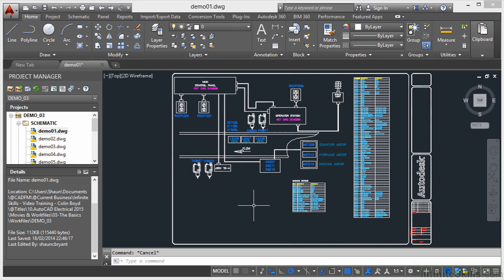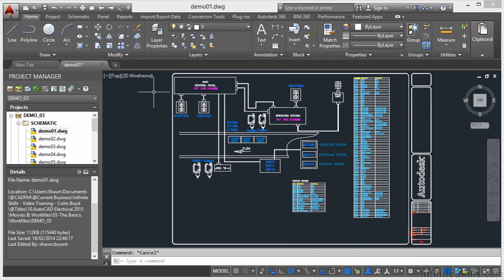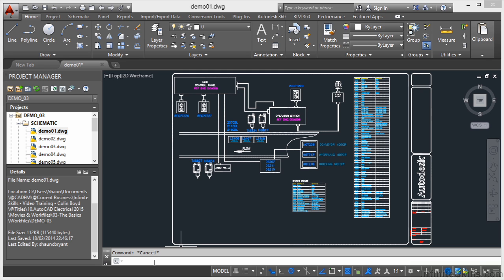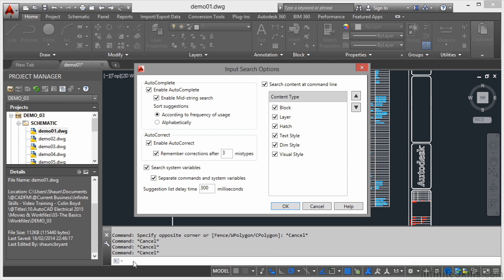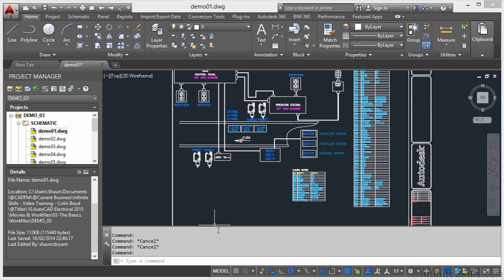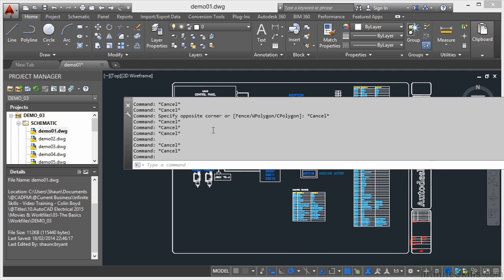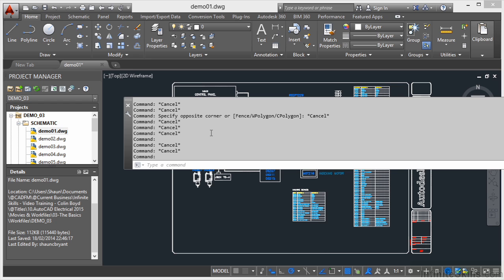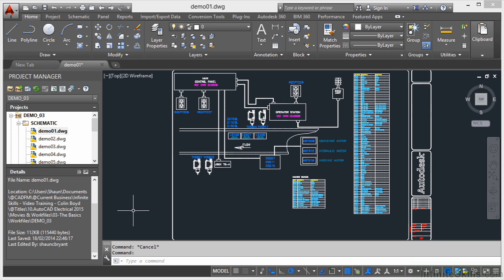03 04 Command Line